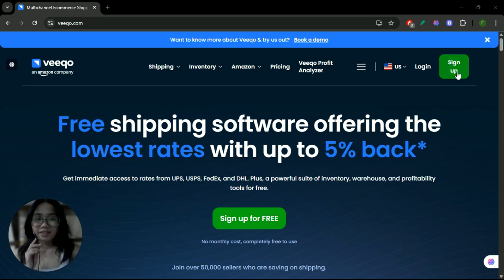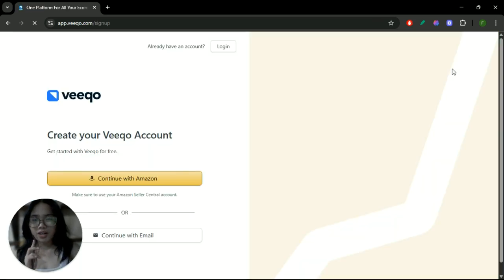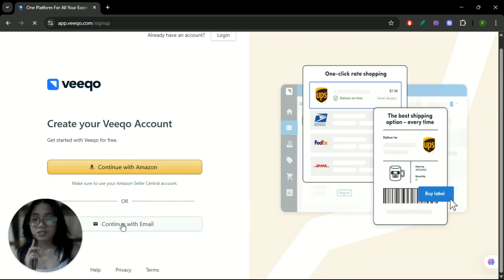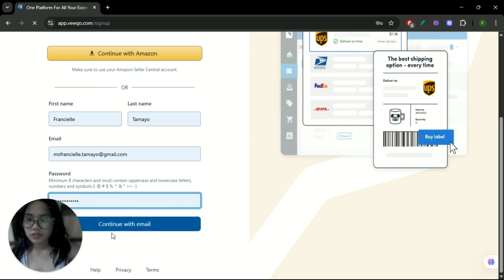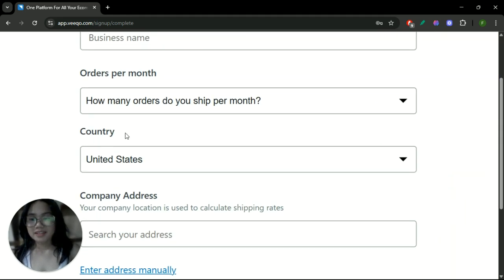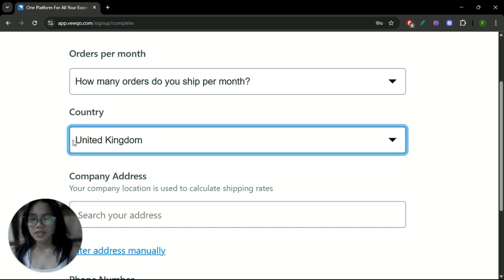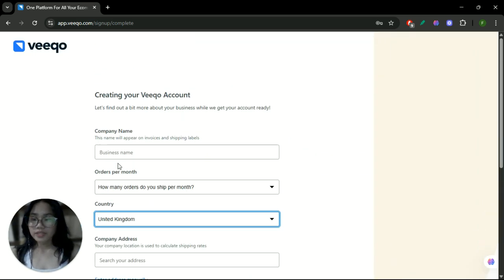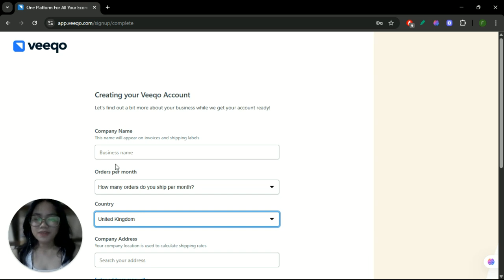How To Use Veeqo In Uk (Full Guide) 2025!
Unlock the full potential of your e-commerce operations in the UK with our comprehensive guide to Veeqo in 2025! This in-depth resource will walk you through every aspect of setting up and optimizing Veeqo for your British business, from initial integration with popular UK sales channels like Shopify, Amazon UK, and eBay UK, to mastering advanced features like multi-location inventory management, efficient order fulfillment, and seamless shipping label generation with UK carriers (Royal Mail, DPD, Parcelforce, etc.). We'll cover crucial updates and best practices for 2025, ensuring you leverage Veeqo to streamline your workflow, reduce errors, and scale your UK e-commerce venture effectively. Whether you're a small online retailer or a growing multi-channel brand, this guide is your essential toolkit for maximizing efficiency and profitability with Veeqo in the UK market.